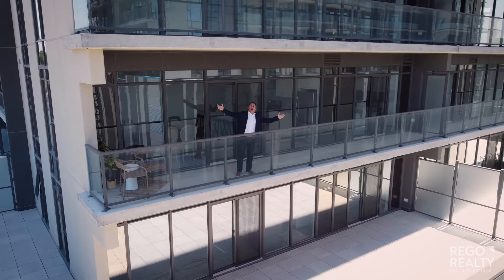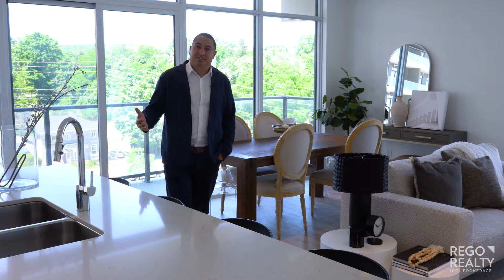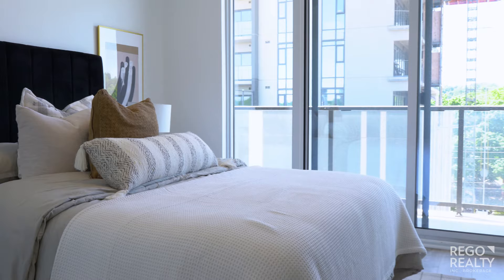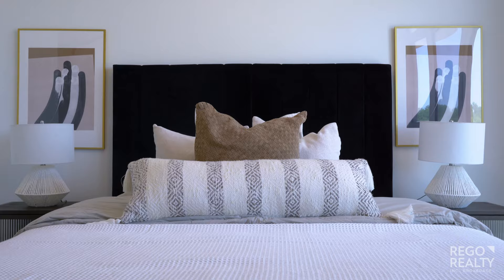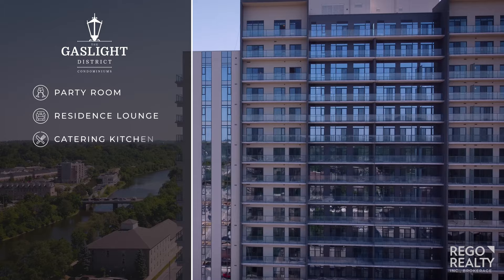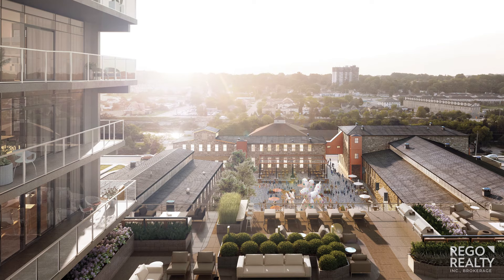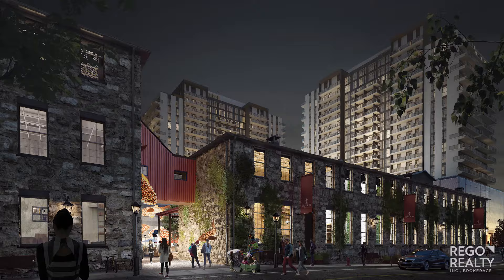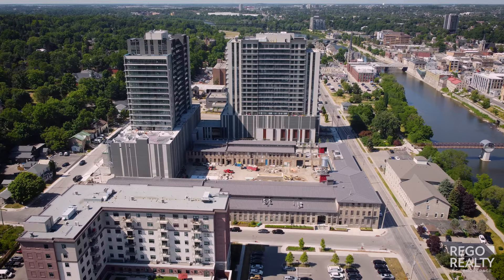The Gaslight District | Condominiums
Situated in historic downtown Galt, The Gaslight District will be home to residential, commercial, retail, situated in historic downtown Galt, The Gaslight District will be home to residential, commercial, retail, art, dining, community and culture. Here, live, work, learn and play co-exist to create something truly spectacular.